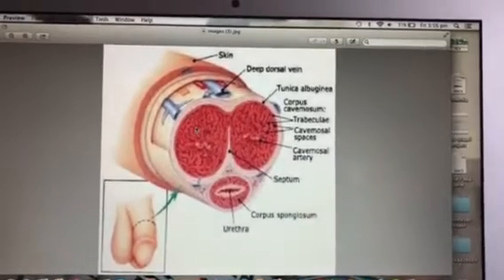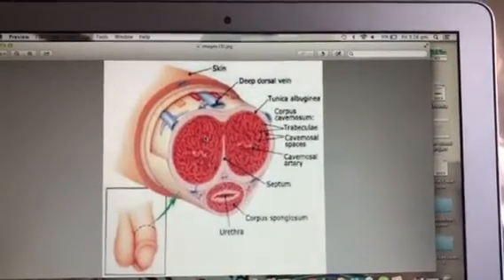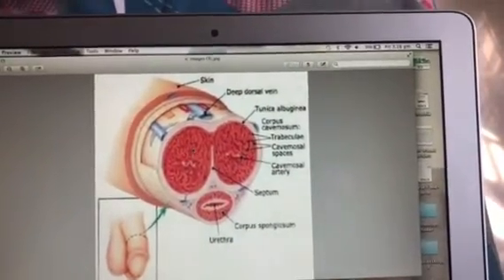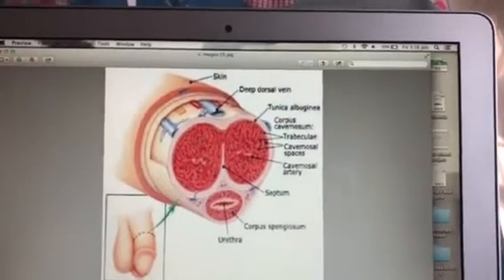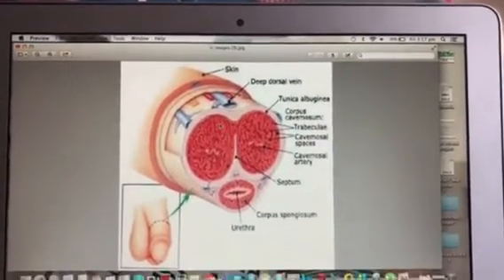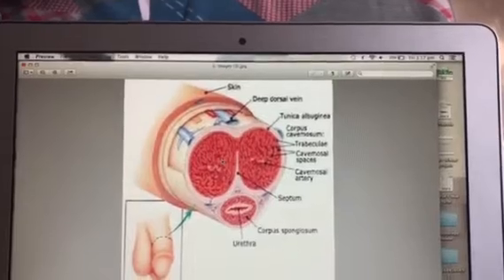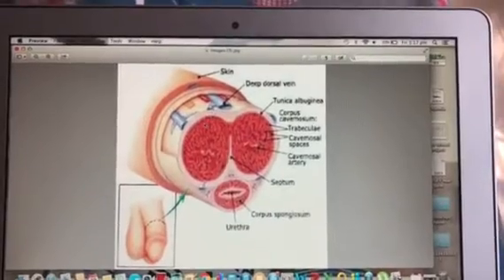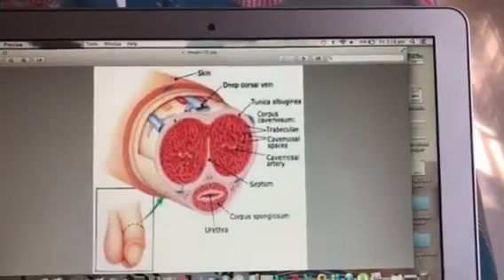Erectile Dysfunction, Impotency - Why does it occur? | Metromale Clinic & Fertility Center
What is Erectile Dysfunction or Impotency? Why has it become common among young men today?  Listen to know about the causes for increasing infertility and impotency in men today.

Metromale clinic also offers online consultations and second opinions to couples facing fertility issues.
For appointment with our Sexologist and STD Specialist in Chennai, please

Our Address in Chennai

Metromale Clinic & Fertility Center
No.1, Crescent Park Street, T. Nagar, Parthasarathi Puram,
T. Nagar, Chennai, Tamil Nadu 600017

5/395, Old Mahabalipuram Rd, Nedunchezian Salai, Indira Nagar, Thoraipakkam, Chennai, Tamil Nadu 600057

No. 43/24, Mount Poonamalle, Trunk Road, Porur, Chennai - 600116